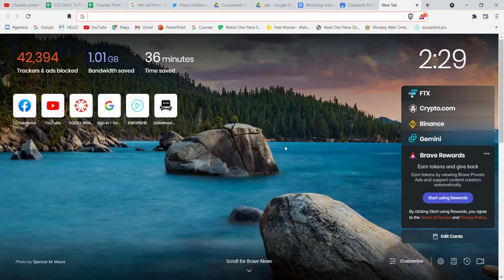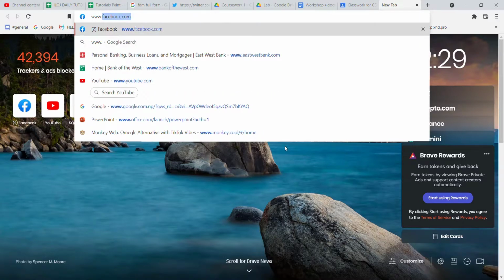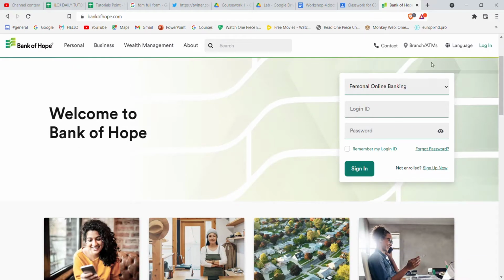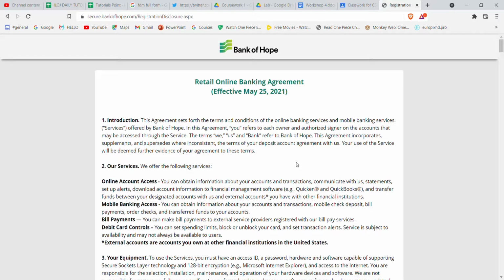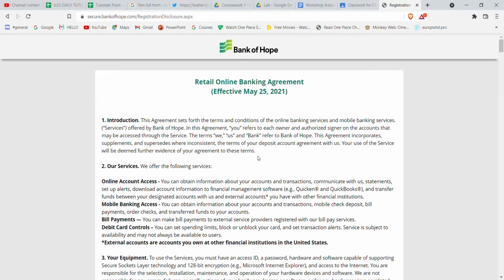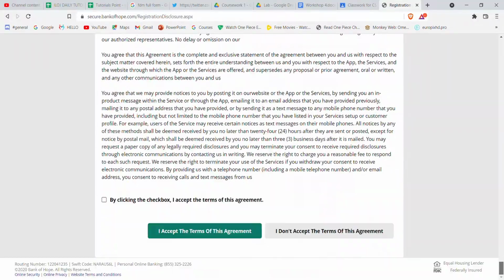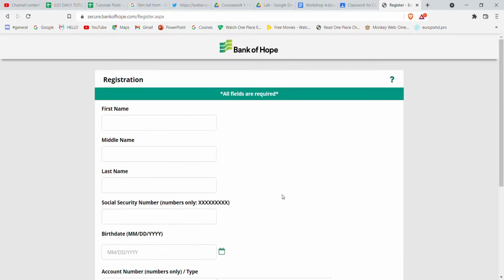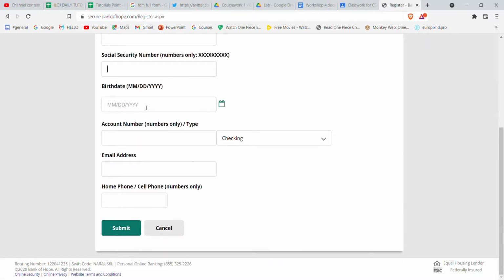Bank of Hope - Enroll / Sign Up Online Banking | bankofhope.com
In this video I will guide you in step by step process on how to enroll into the bank of hope

STEPS REGARDING :
1.Make sure that you are connected to the internet.
2. Open up a web browser and type in
3.Click on the enroll option which is located on the login tab.
5. Fill in the required credentials and click on submit.